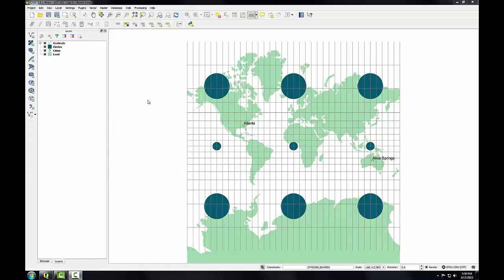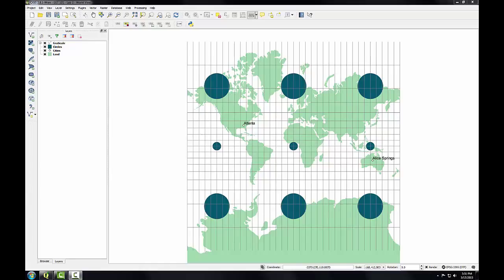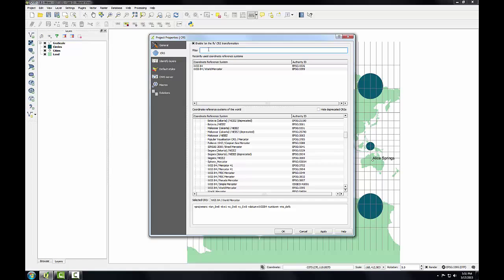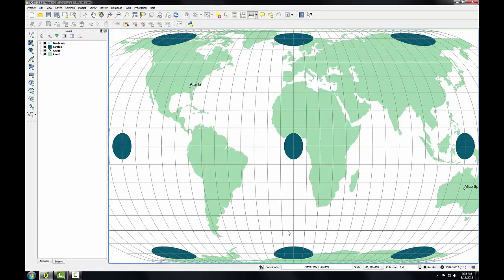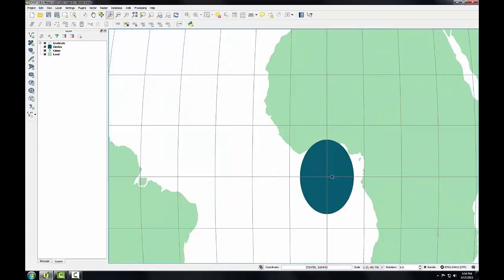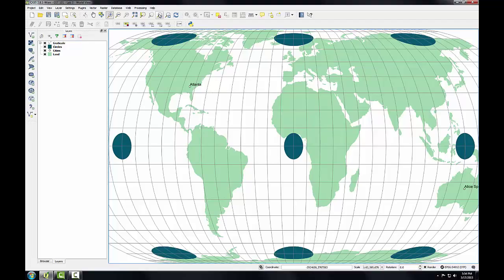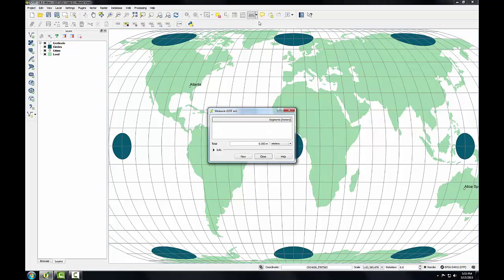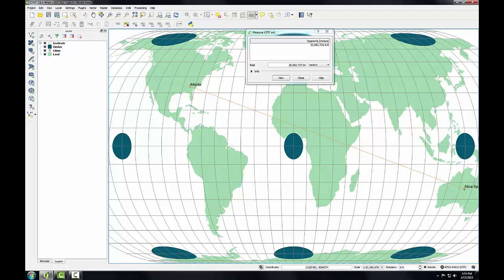GST 104 Lab 2 Task2